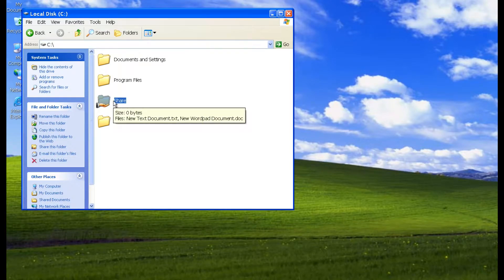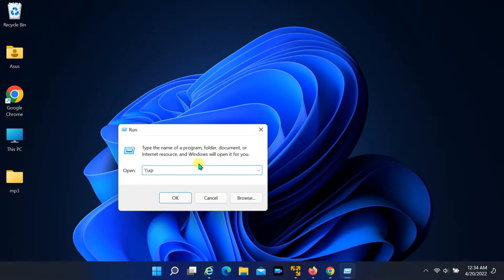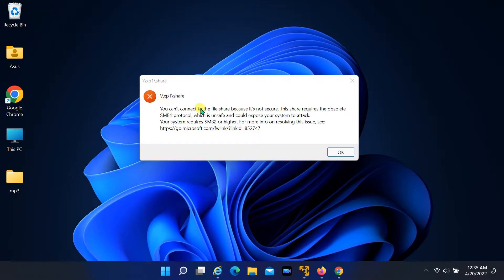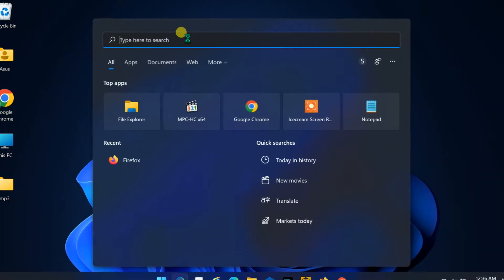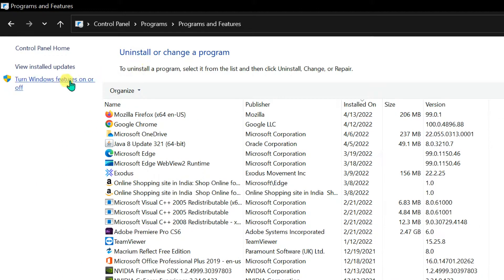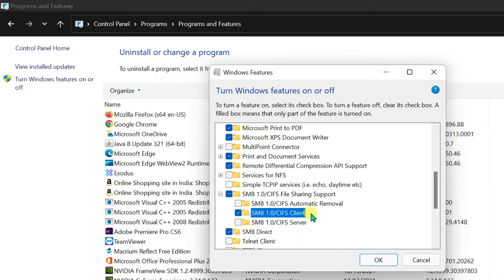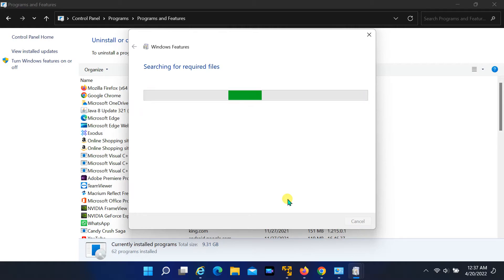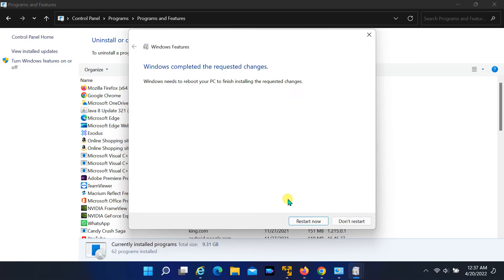How to Fix Cannot Access problem Windows XP Shared Folder from a Windows 11 PC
How to Access Windows XP Shared Folder from Windows 11.
How to Fix the error "you can't connect to the file share because it's not secure. This share requires the obsolete SMB1 Protocol, which is unsafe and could expose your system to attack. your system requires SMB2 or higher.